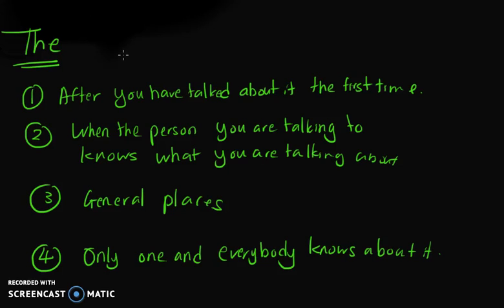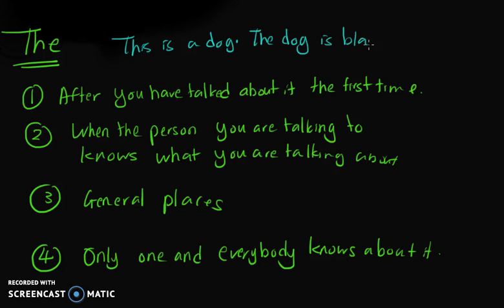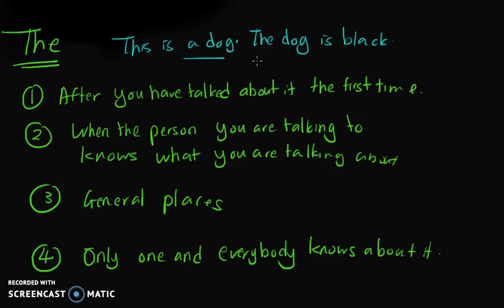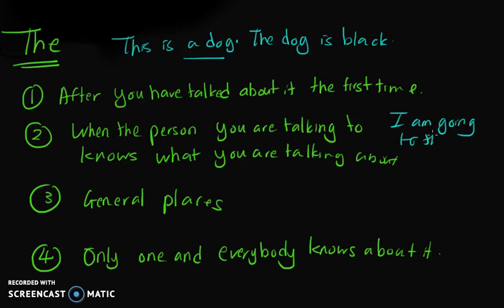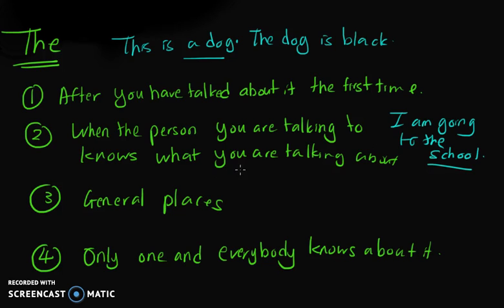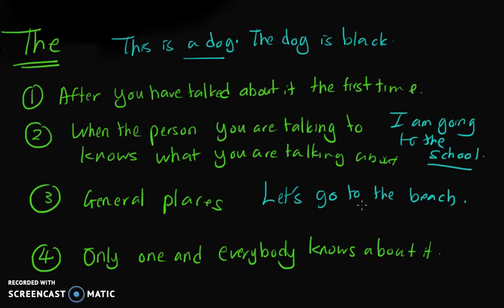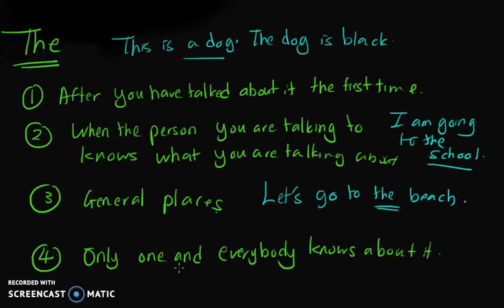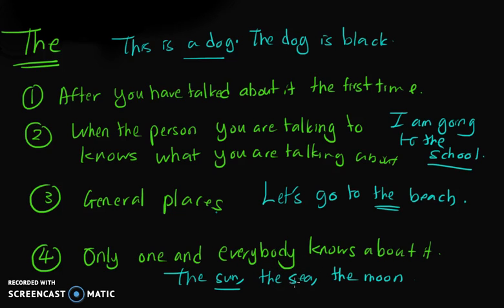[English] Using "THE"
Here is a guideline on how to use The.